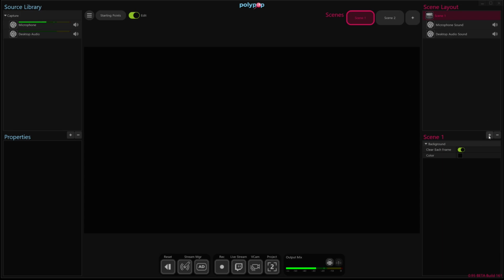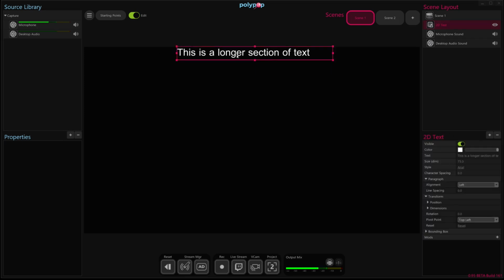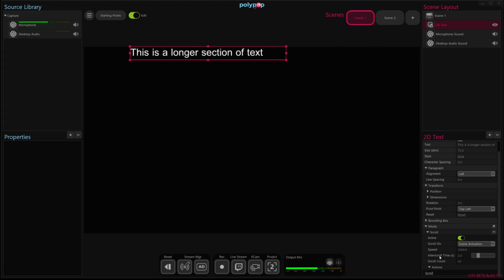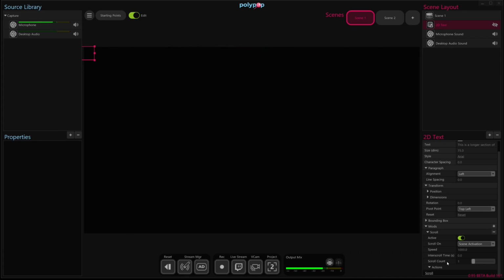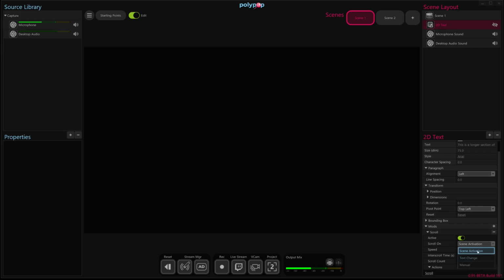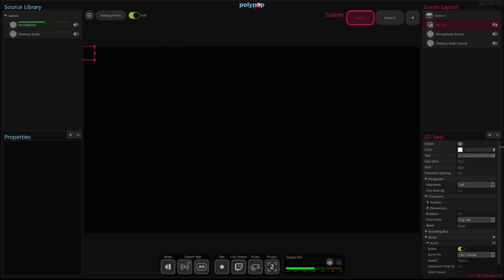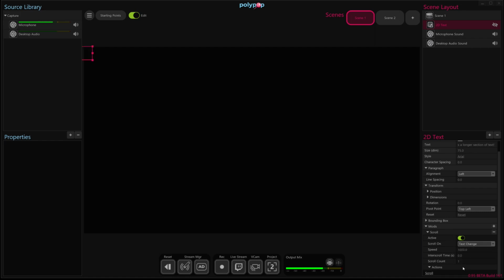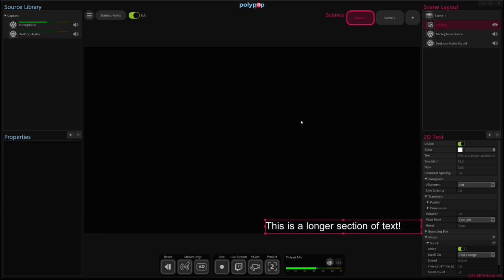Creating a Scrolling 2D Text Effect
In this video, we'll learn how to create scrolling 2D text effect and control when and how it scrolls.

With PolyPop Live you can create and live-stream stunning effects and interactive experiences to delight your audience.